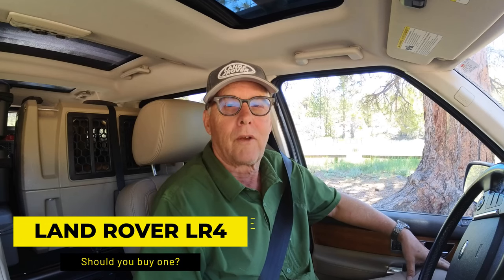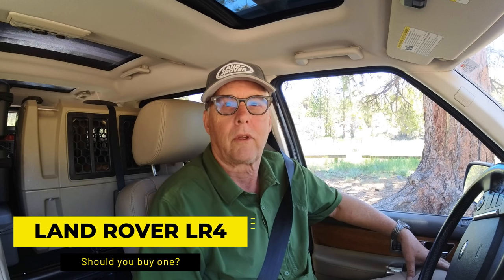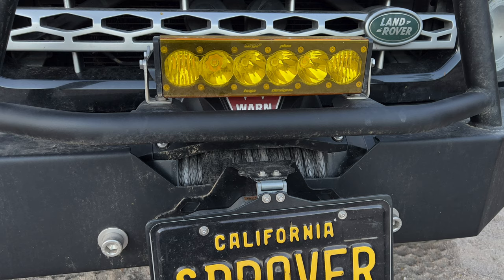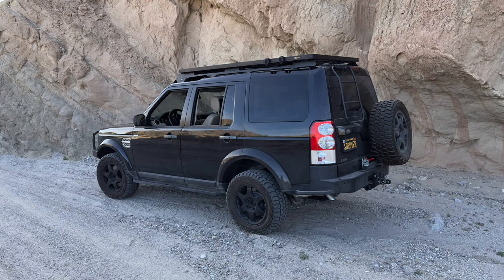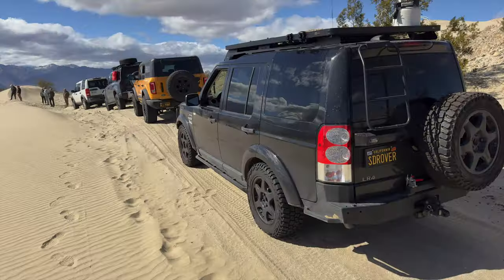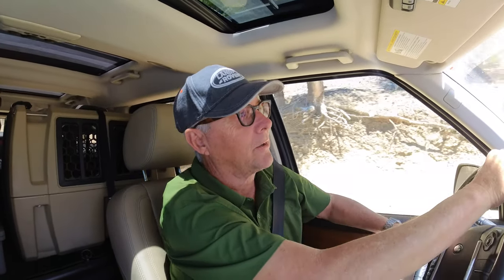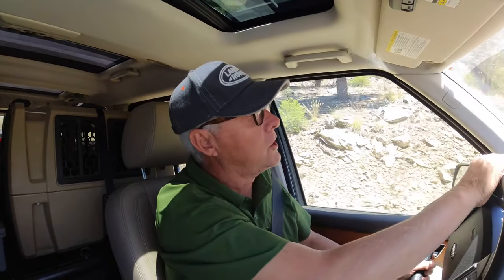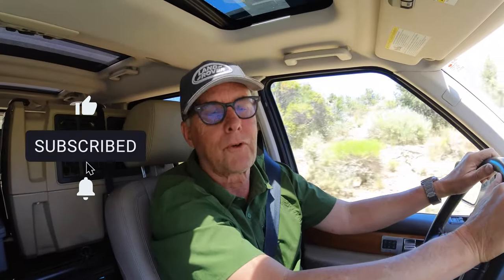Should you buy a Land Rover LR4?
I've owned my Land Rover LR4 since 2014 and have made a lot of changes and improvements, but the rig continues to impress me.  I have owned two P38s before, which was a constant problem.